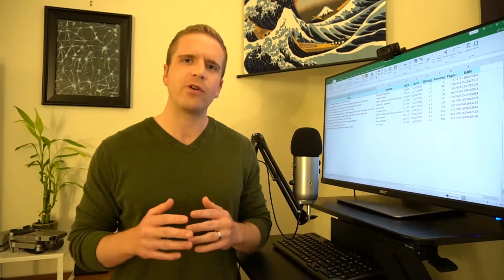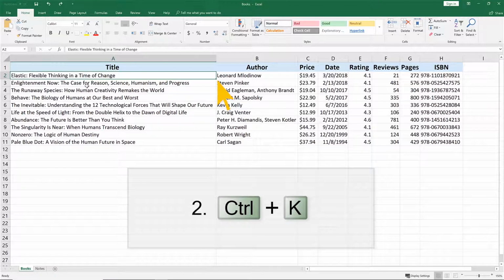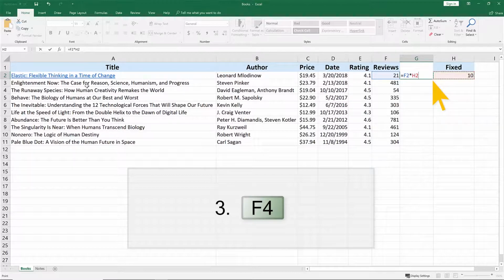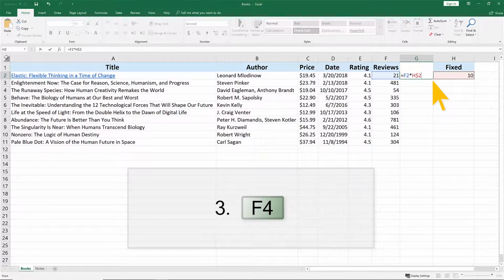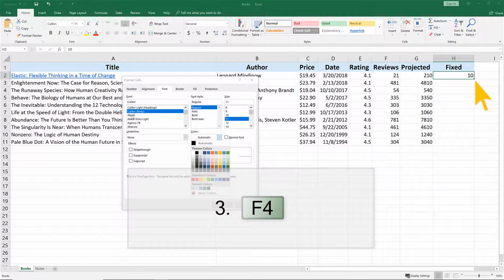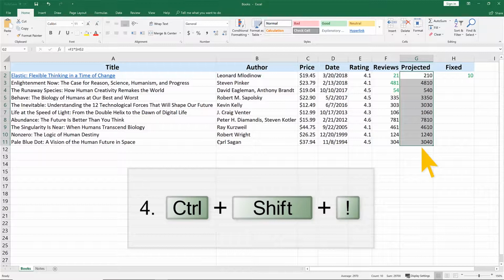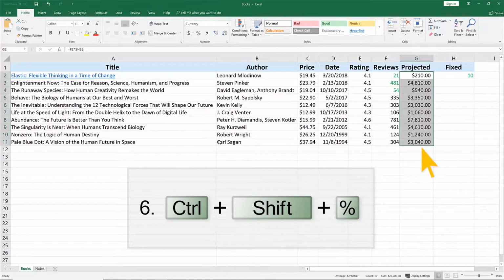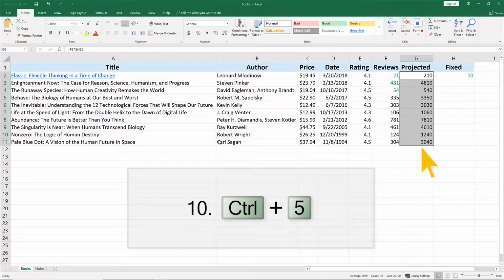Essential Excel Keyboard Shortcuts (5/7) – 10 Shortcuts for Editing Cells